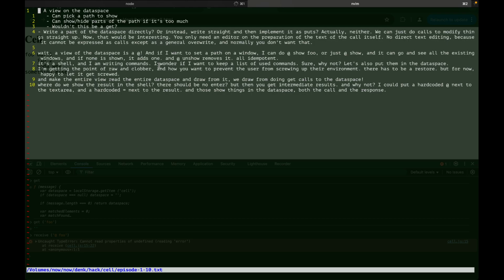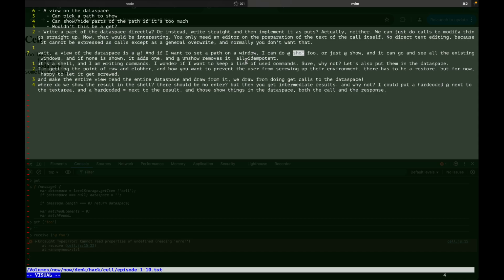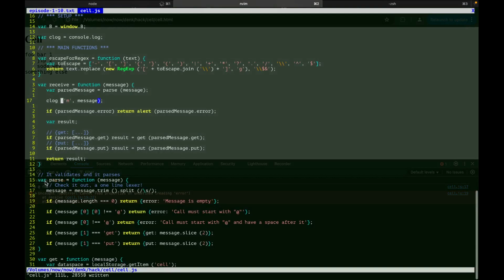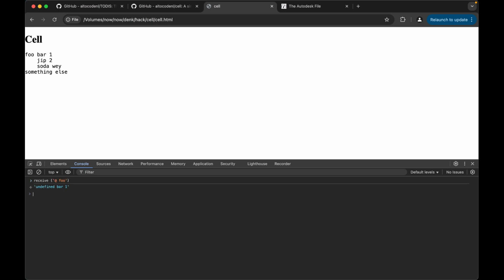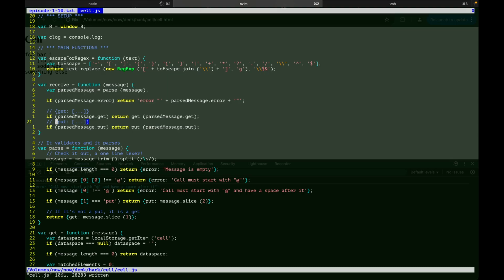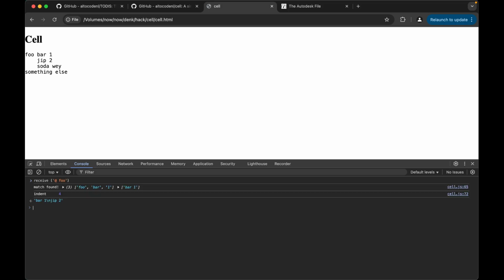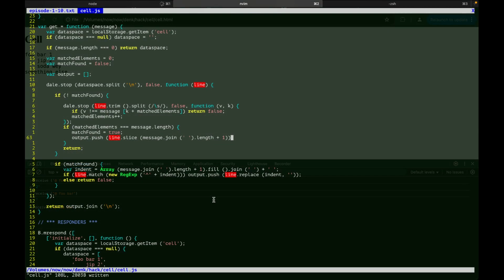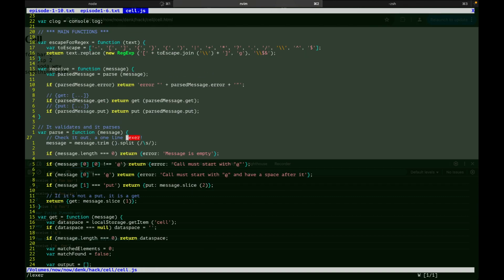Making Cell - Episode 10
Tenth episode! I'm building a programming language/environment from scratch while recording myself. Watch me struggle figuring out the bootstrapping! More rambling and quite excited about seeing how the interface could be like. We get "get" to work.

- A view on the dataspace
   - Can pick a path to show
   - Can show/hide parts of the path if it's too much
   - Wouldn't this be a get?
- Write a part of the dataspace directly? Or instead, write straight and then implement it as puts? Actually, neither. We can just do calls to modify things straight up. Now, that would be interesting. You only need an editor on the preparation of the text of the call itself. No direct text editing, because it cannot be expressed as calls except as a general overwrite, and normally you don't want that.

wait, a view of the dataspace is a @! And if I want to set a path on a window, I can do @ show foo, or just @ show, and it can go and see all the existing windows, and if none is shown, it adds one. and @ unshow removes it. all idempotent.
it's a shell, and I am writing commands. I wonder if I want to keep a list of used commands. Sure, why not? Let's also put them in the dataspace.
I'm getting the point of raw and clobber, and how you want to prevent the user from screwing up their environment. there has to be a restore. but for now, happy to let it get screwed.
and make the entire view read the entire dataspace and draw from it, we draw from doing get calls to the dataspace!
where do we show the result in the shell? there should be no enter? but then you get intermediate results. and why not? I could put a hardcoded @ next to the textarea, and a hardcoded = next to the result. and those show things in the dataspace, both the call and the response.
never mind, "@ put" (when you want to write "@ put foo bar") would already delete the whole thing, which is unwise. so we have to send the call with a button.